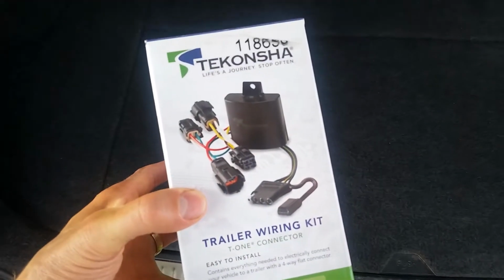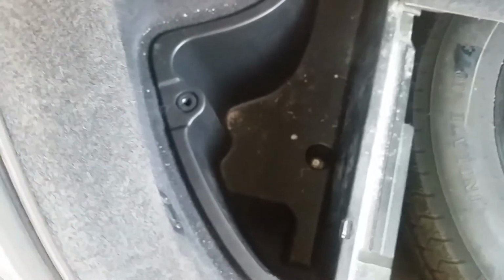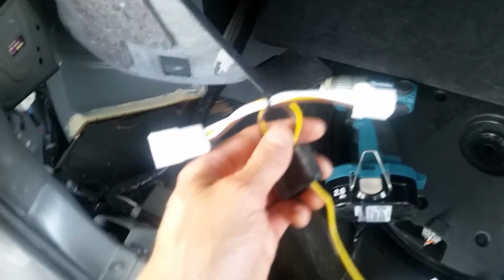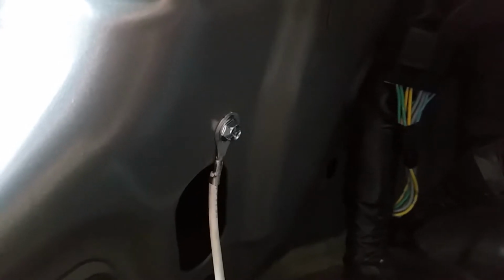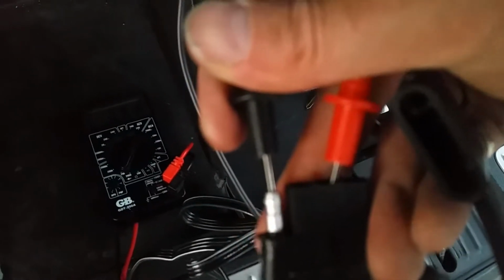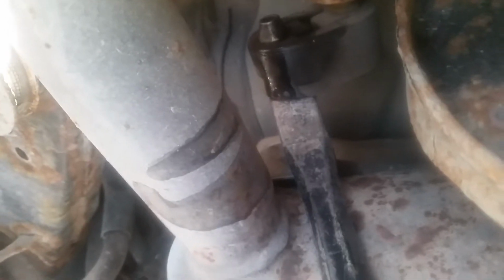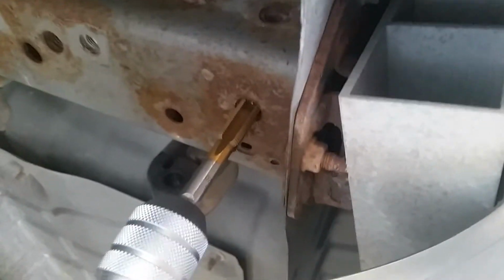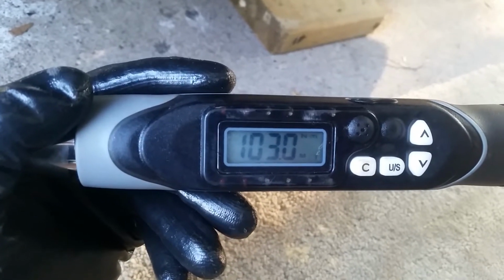Nissan Murano Trailer Wiring and Hitch installation